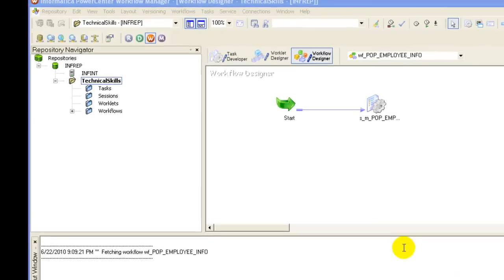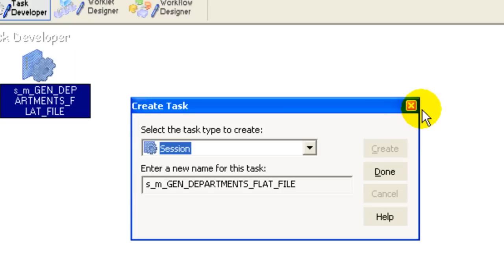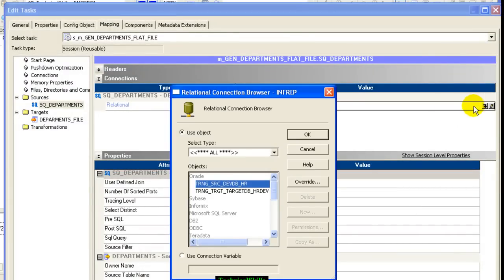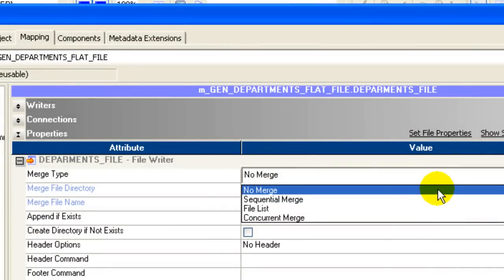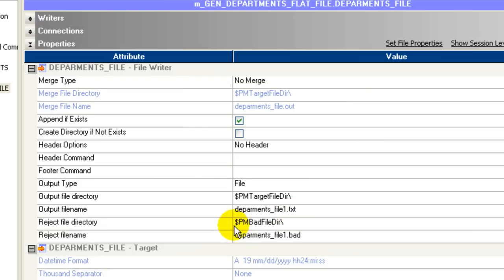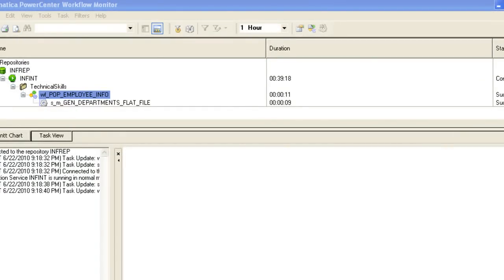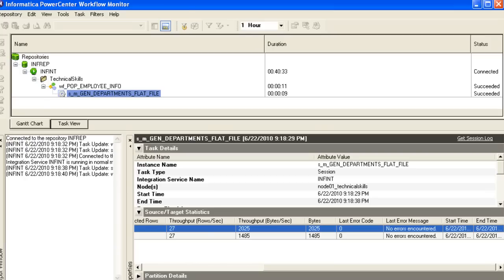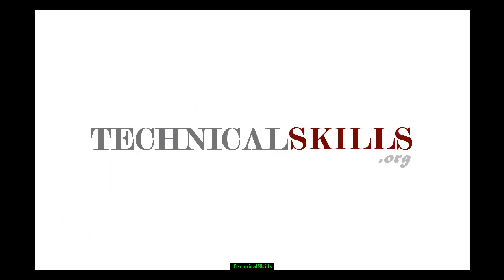Informatica: How-To: Generate Flat File Using Informatica Part2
The Best Site to Learn Informatica Online